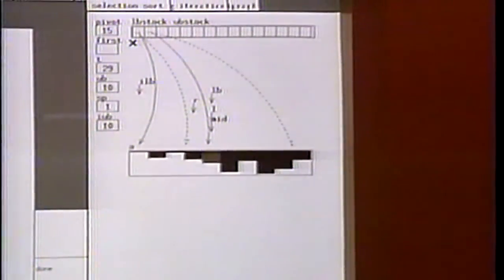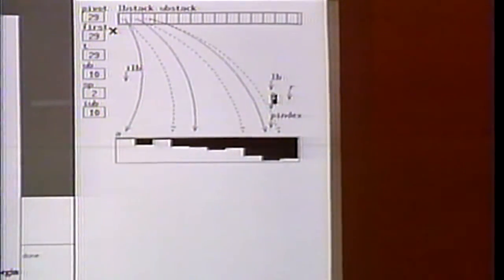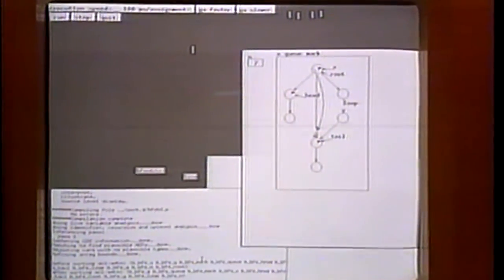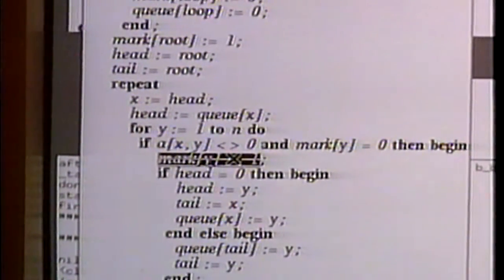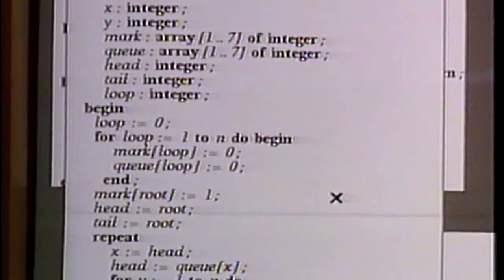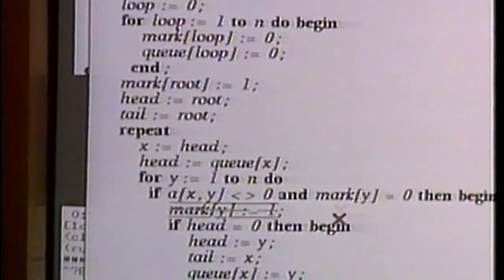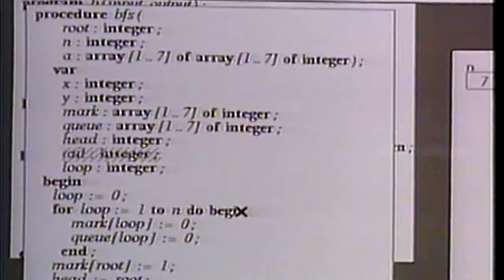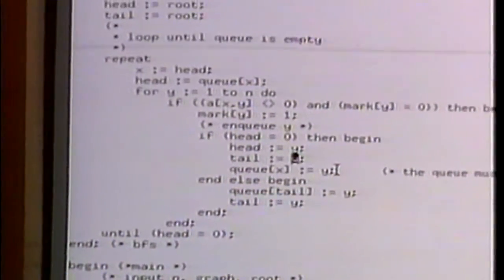University of Washington Program Illustrator (uwpi)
The University of Washington Program Illustrator (1990)

Retrieved from a VHS tape Robert Henry made 25 years ago.